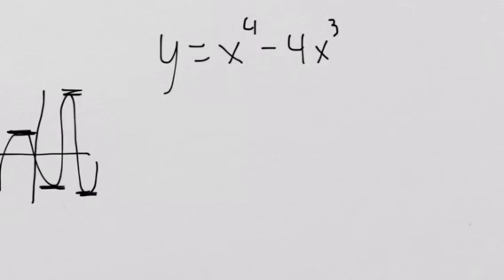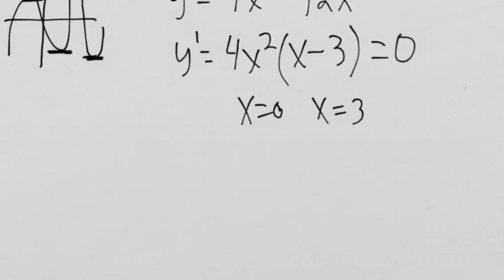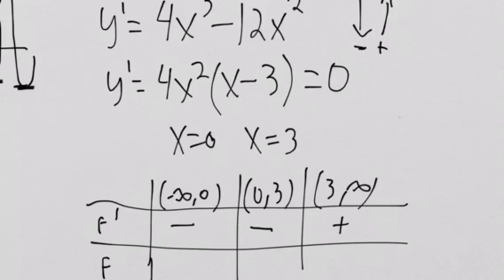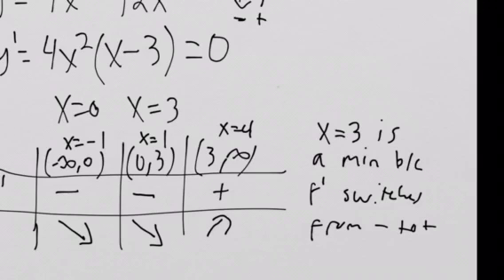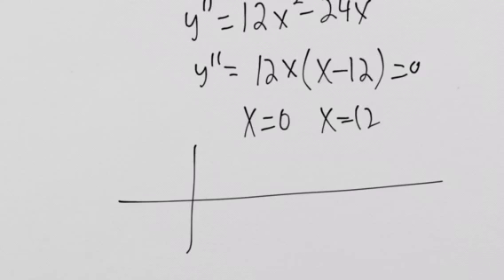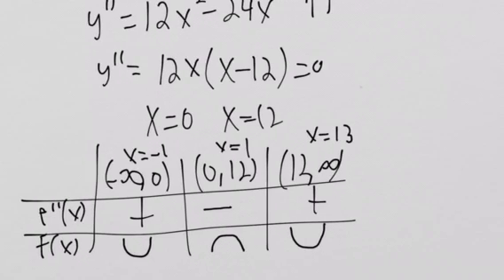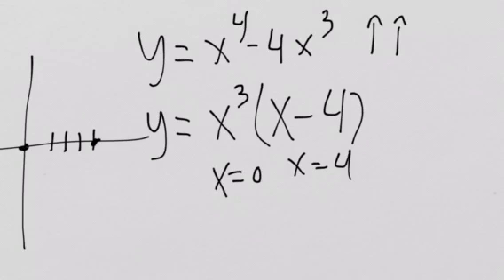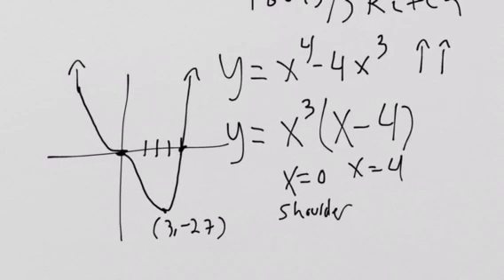Review packet chapter 3 #5